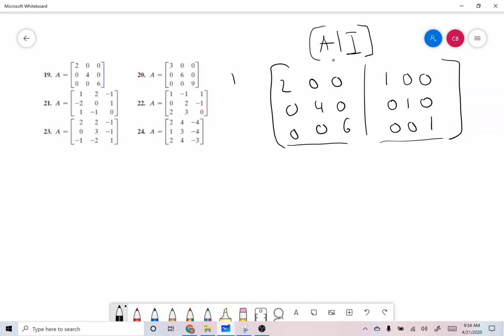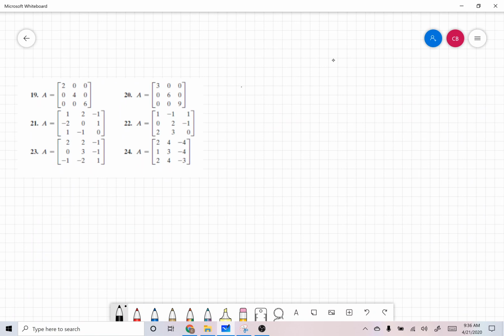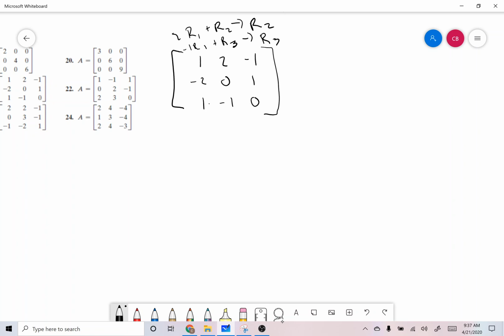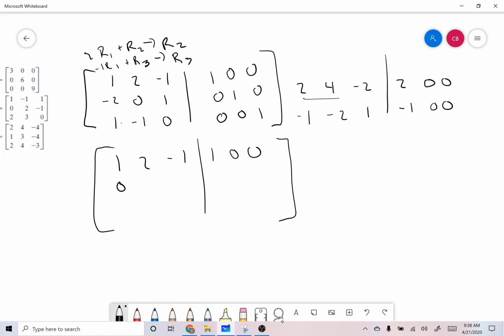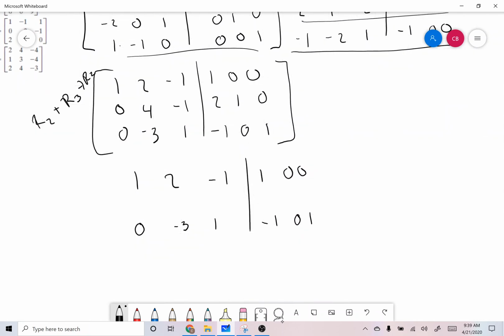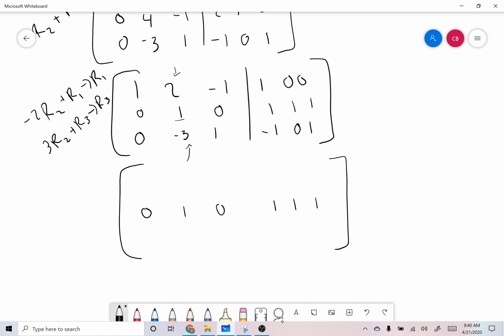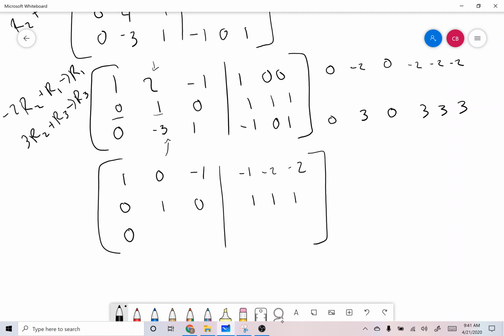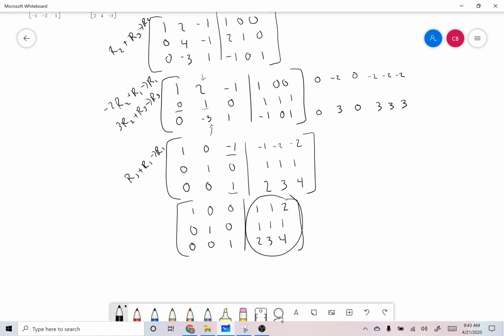Inverse Matrices 3x3 Part 5